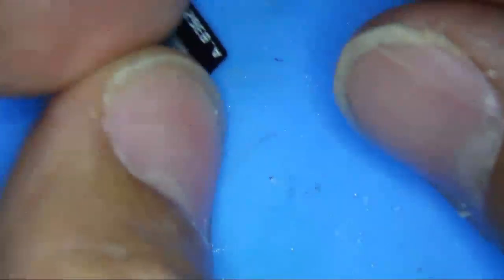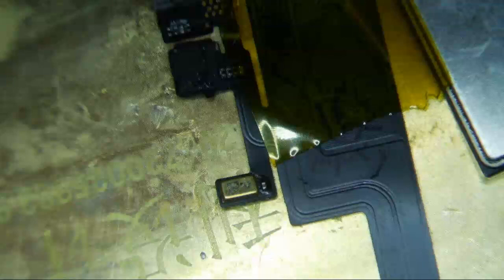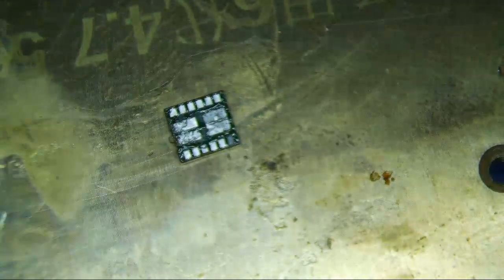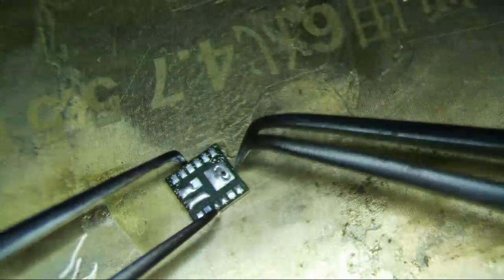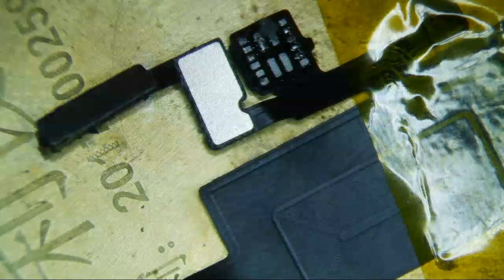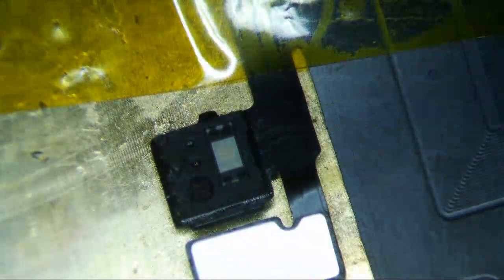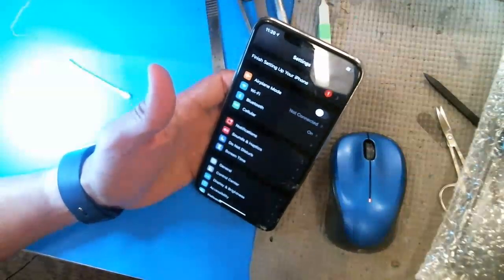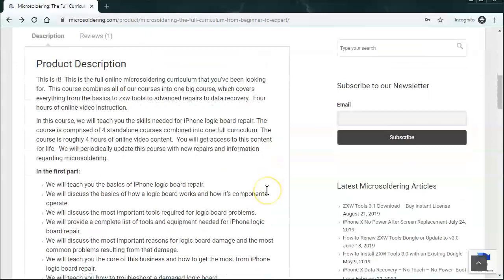iPhone XS Max Face ID Repair after Cutting Ear Speaker Flex